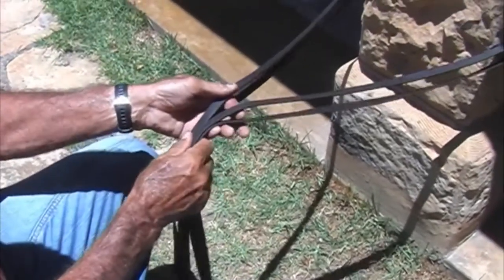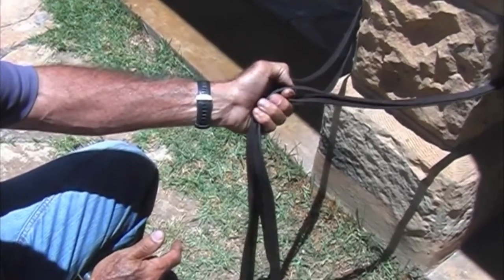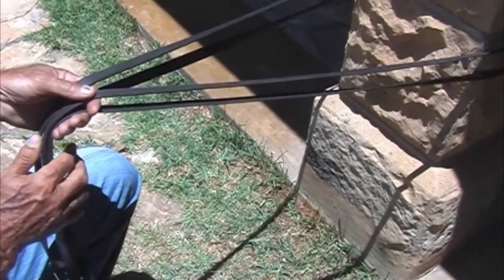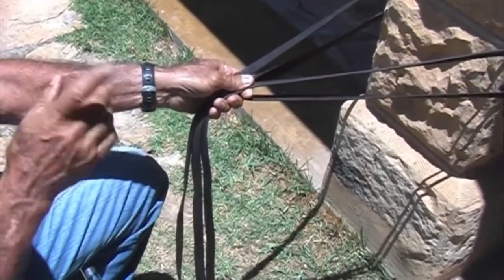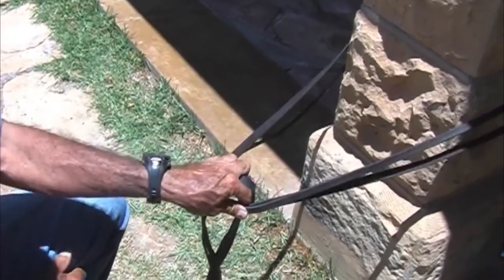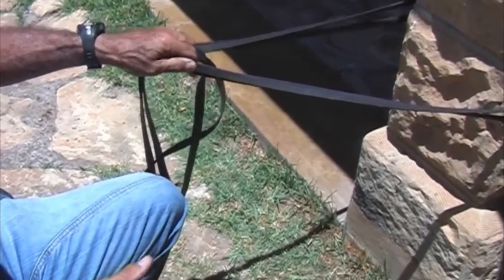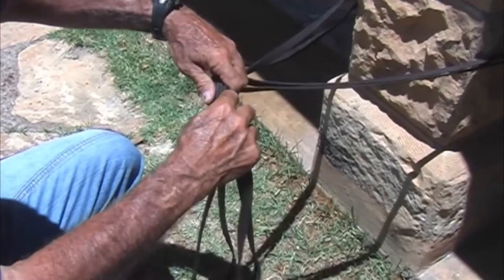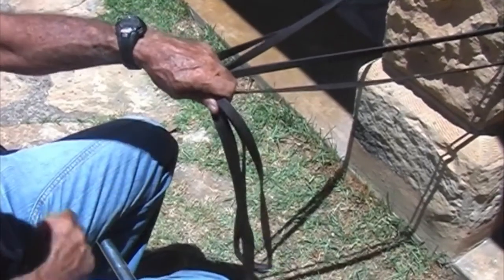Finesse With The Reins When Playing Polo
REIN MANAGEMENT WHEN PLAYING POLO: Here's how to hold the reins for Polo and how to have real FINESSE and CONTROL with the reins...

More finesse gives you better control of your horse, allows you be softer and clearer with your instructions. Helps ensure you're not yanking your horses head in the wrong direction when asking for a turn (which I see so many people doing)...
And which ALL contributes to happier and better performing horses...
AND a better performing YOU.
So get out there and practice this... and get really good with your REIN MANAGEMENT.